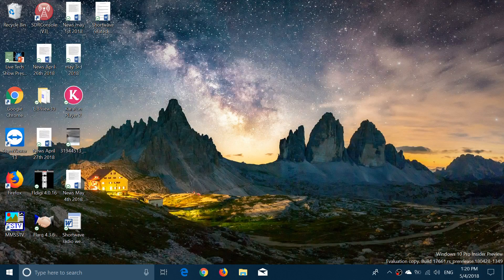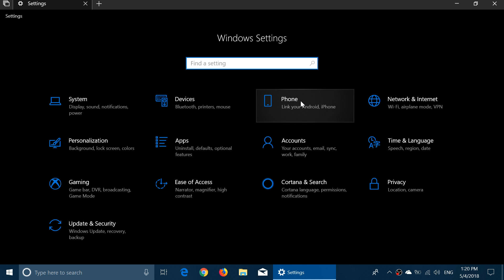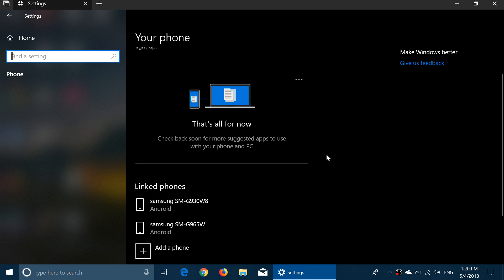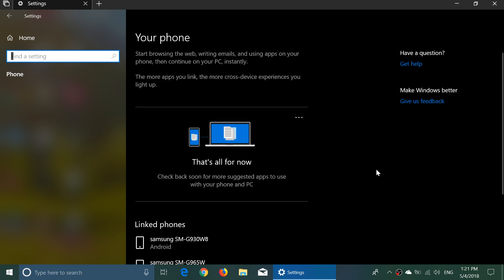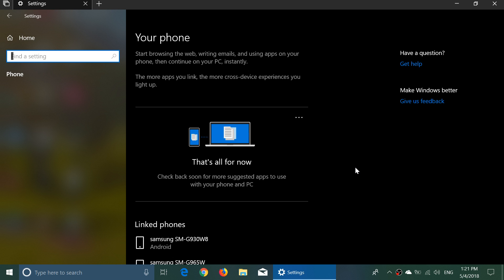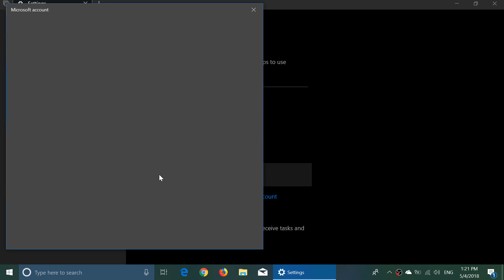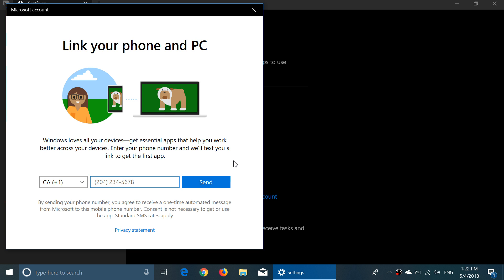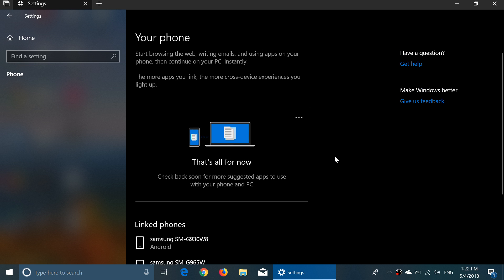Windows 10 April 2018 update Link your phone to your PC IOS Android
Linking your phone adds call notification to Windows 10, also easy to share from phone to PC a webpage using Edge